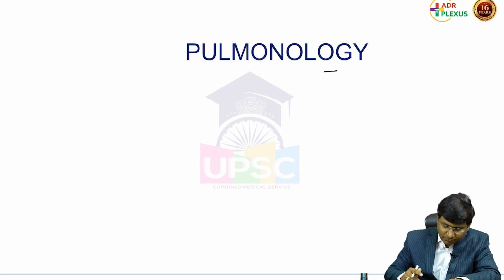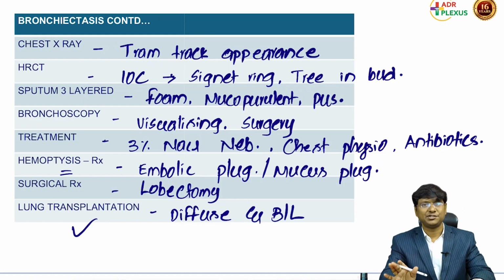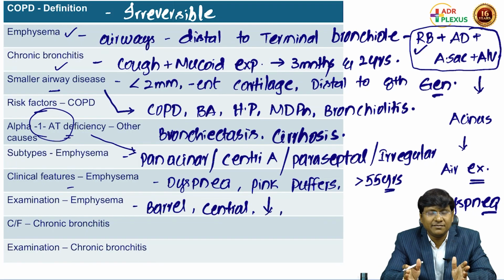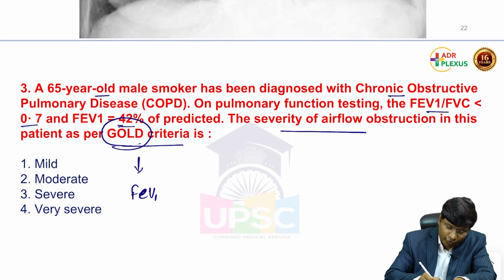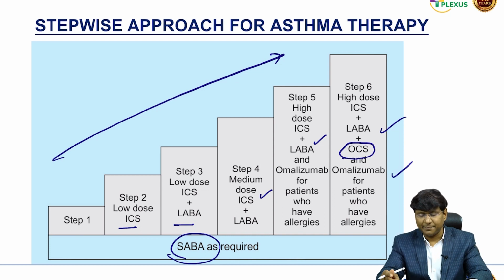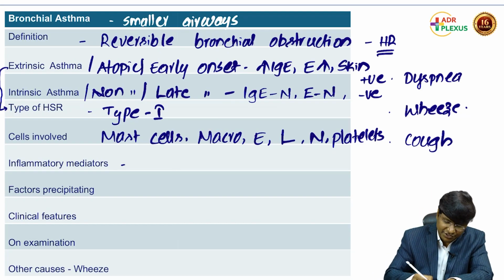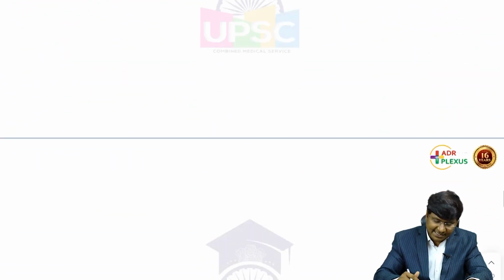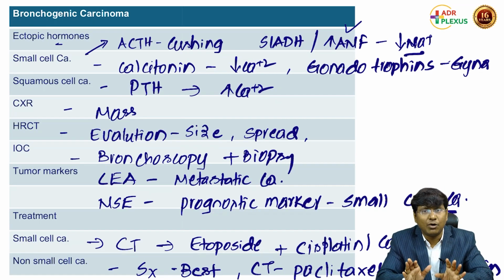UPSC PYQ PULMONOLOGY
UPSC PYQs -  | Important MCQs for PULMONOLOGY UPSC CMS, NEET PG, INICET

Welcome to **[Dr Ramya Raj Gubba]**! In this video, we dive into **Part 1** of **Pulmonology Previous Year Questions (PYQs)** from the **UPSC CMS exam**. This session is designed to help you understand the key concepts and important Gastrointestinal topics that have appeared in the exam over the years. Perfect for those preparing for **UPSC CMS**, **NEET PG**, and **INICET**.

- High-yield Pulmonology MCQs from previous exams
- Detailed explanations for each answer
- Essential tips and tricks for mastering Pulmonology questions

- **Instagram**: [@rajeshgubba]
- **Telegram**: [Medicine Made Easy By Rajeshgubba]